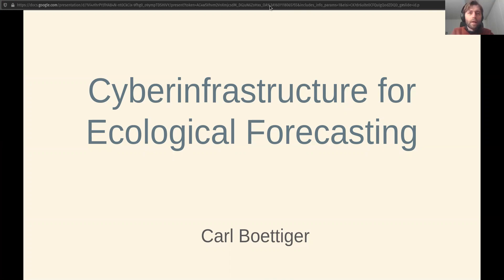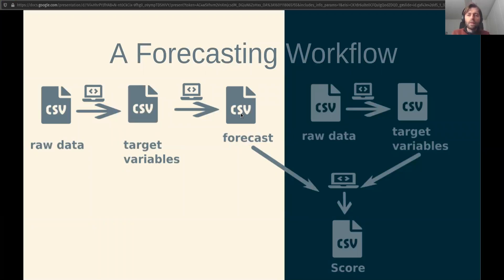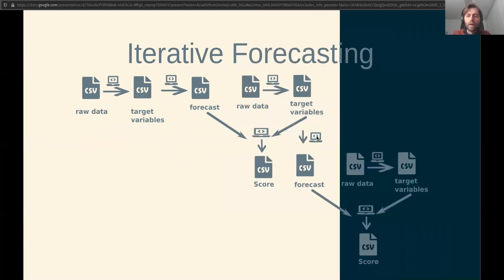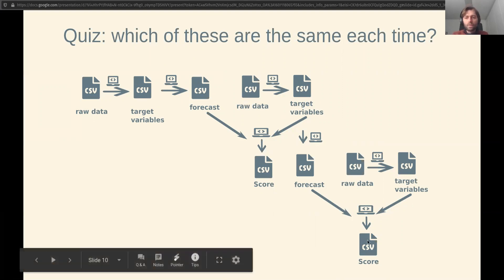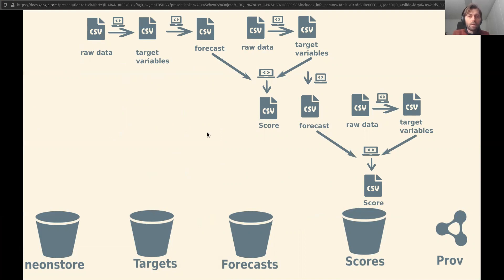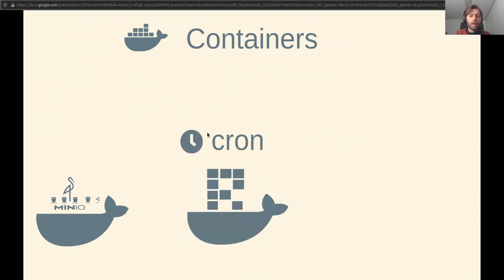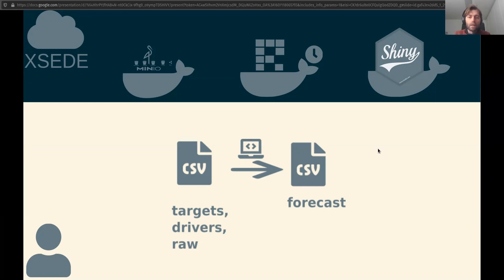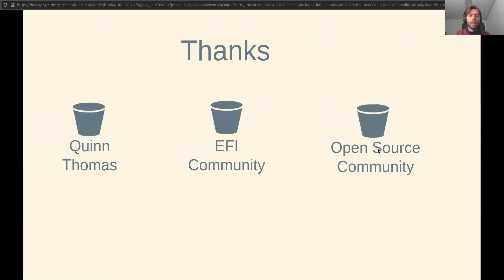AGU 2020 EFI Town Hall, NEON Ecological Forecast Challenge Cyberinfrastructure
Carl Boettiger (University of Califoria, Berkeley) provides an overview of the cyberinfrastructure for the Ecological Forecasting Initiative Research Coordination Network (EFI-RCN) NEON Ecological Forecasting Challenge in this talk that was recorded for the 2020 AGU Conference, December 9, 2020.